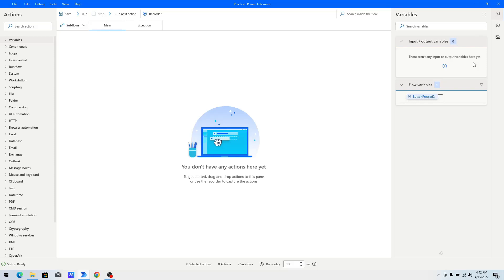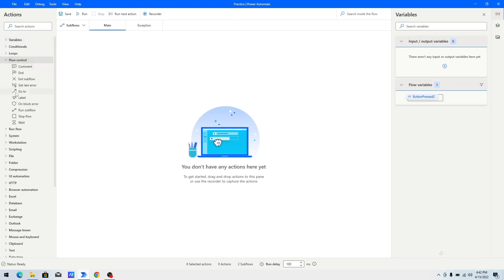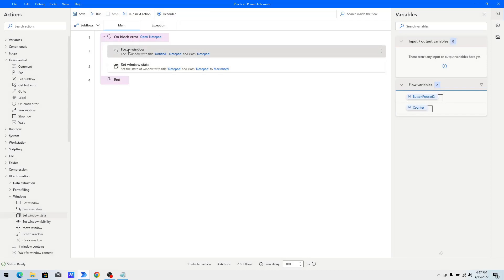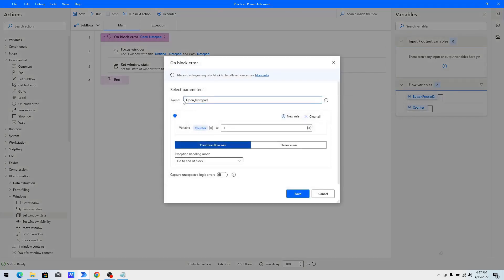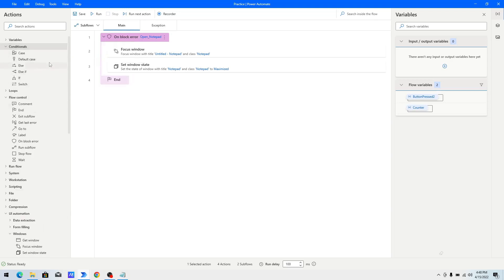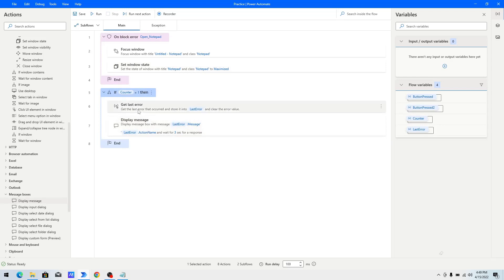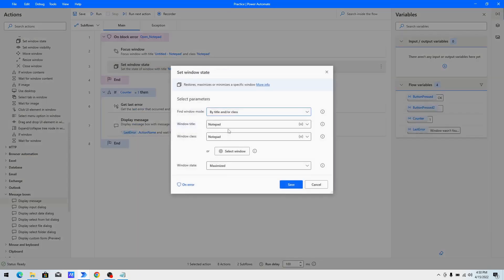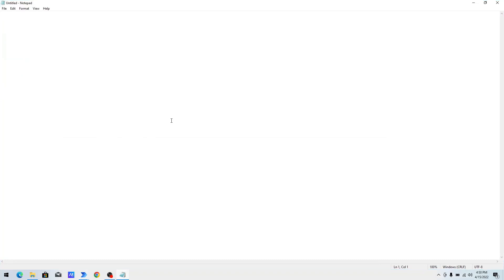Get Last Error Action In Power Automate Desktop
In this Video, you will learn about how to use Get Last Error Action in Power Automate Desktop. Please watch this video till the end to understand it complete.